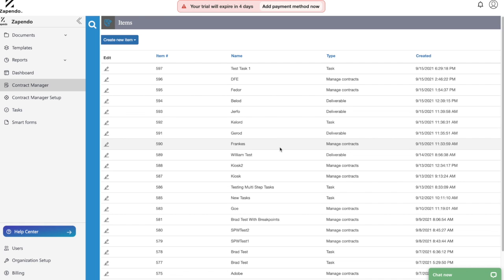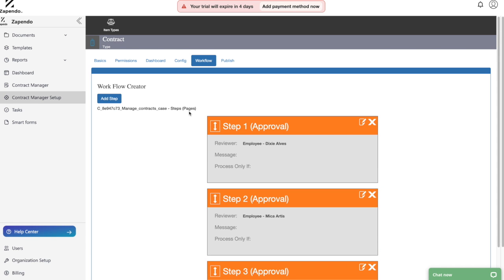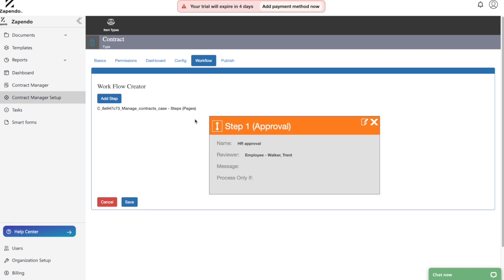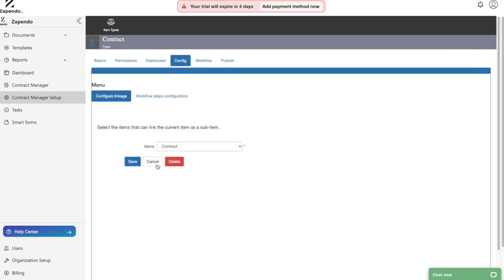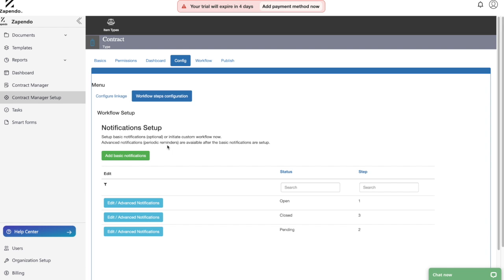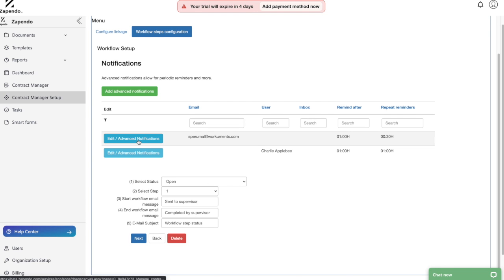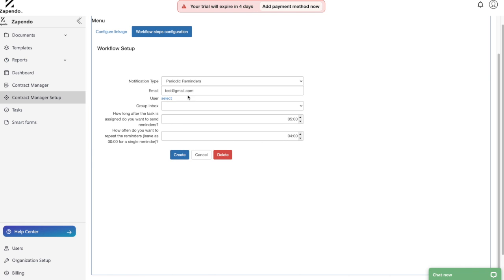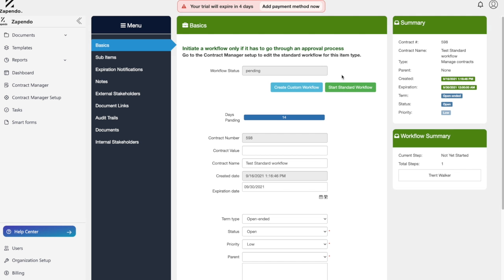Standard Workflows | Zapendo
Learn how to set up Zapendo standard workflows.